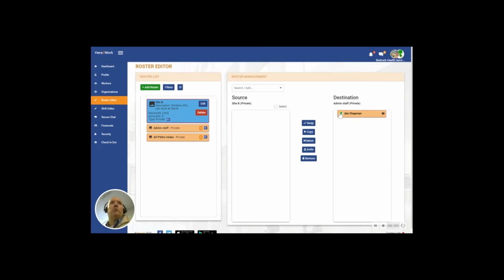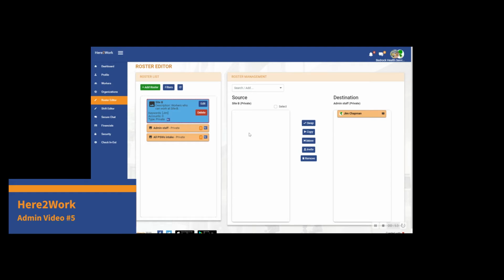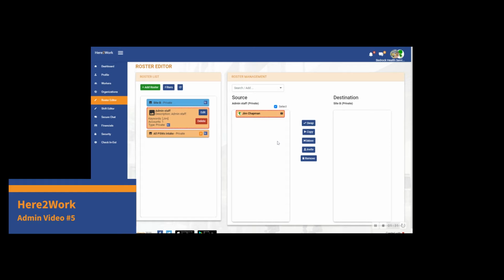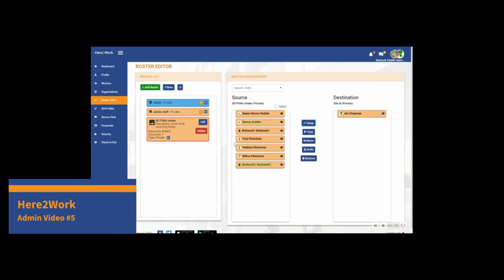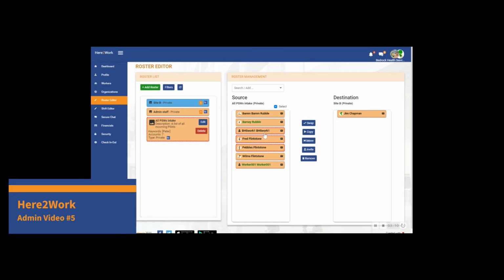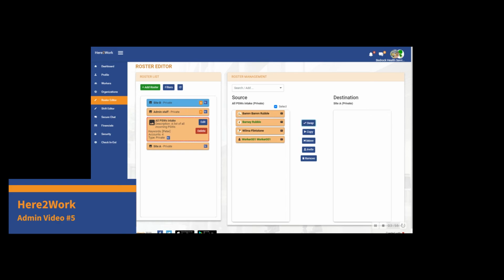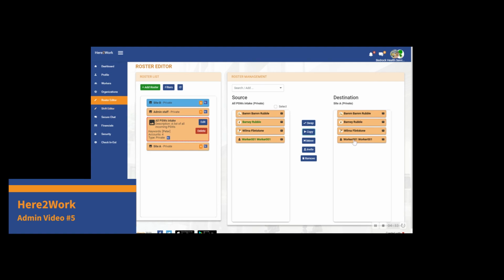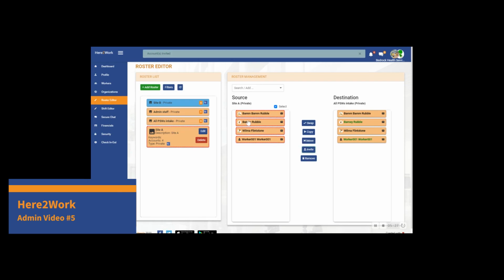Here2Work (ADMIN5) - Copying/moving workers to rosters, inviting, removing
This video demonstrates how to copy and move workers between rosters. The Roster Editor tab is the place to create and modify rosters. Administrators can add workers as necessary and even invite workers to an organization by adding them to a Roster. When the worker's name is in black they are added to a roster and can see any shifts available for that roster. After inviting the worker, their name changes to gold, meaning that they have been invited. When they accept, their name will turn green indicating that they are aware and have accepted the invitation. Inviting is not necessary but it can be a helpful way to invite workers to the organization for the first time.

The video demonstrates how the Roster Management pane (right side) works. The Source roster is always located on the left side and the Destination roster is on the right. Workers always move from left to right and when you click on a new roster, it will appear as the Source roster. Use the Swap button (the first of the blue buttons in the middle) to switch the rosters between Source and Destination.

Administrators can multi-click to select workers or click and unclick individual workers to manage. Select as many workers as you need to move, copy, invite or even remove.

Note that removing a worker from the last roster in your organization will remove them from the organization. They will automatically be added to whichever roster is in the Source area.